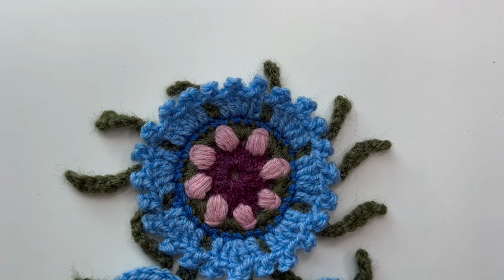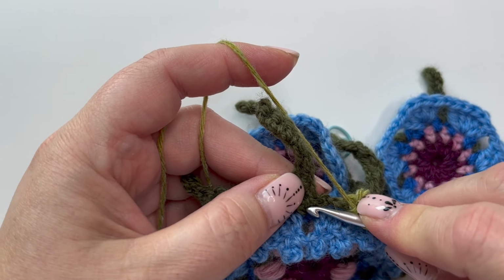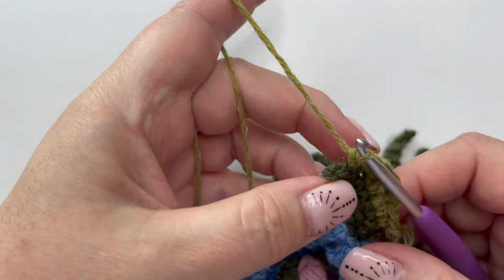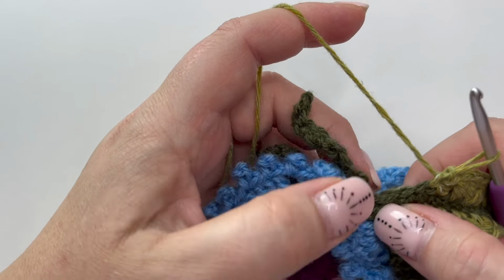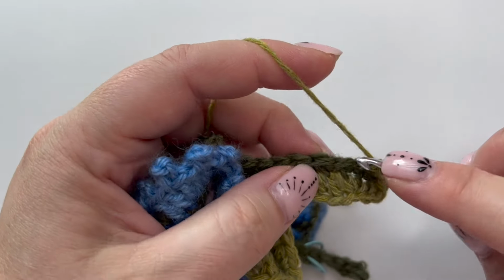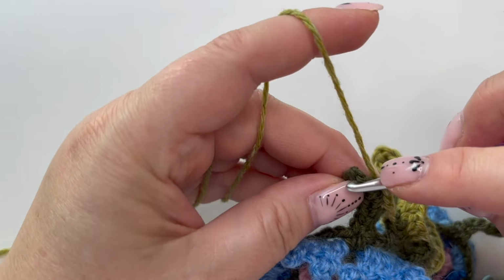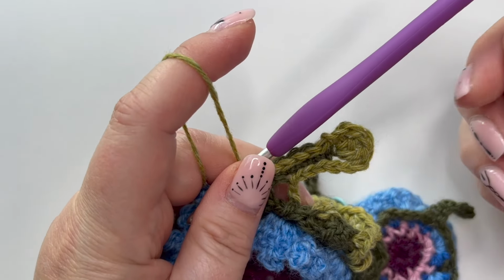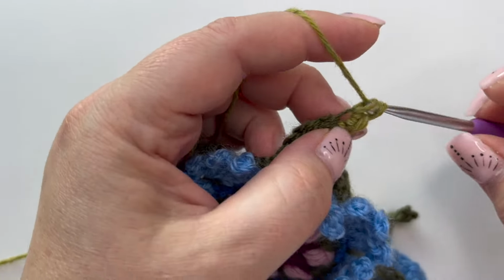Bedford Park Daisy - Making the Leaves: Part One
This is another large section of the motif so we have broken it into two videos.  This first video covers the first 6 leaves.

Here's the link to our dedicated Spirit of Flora page with all the links and downloads mentioned in the video: